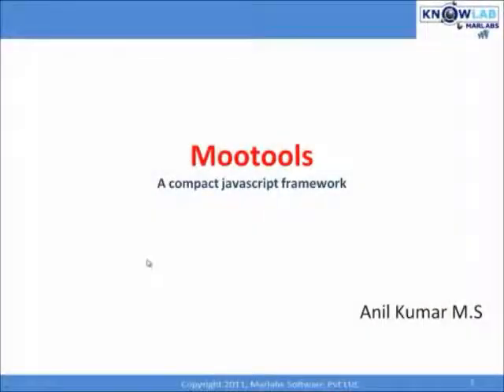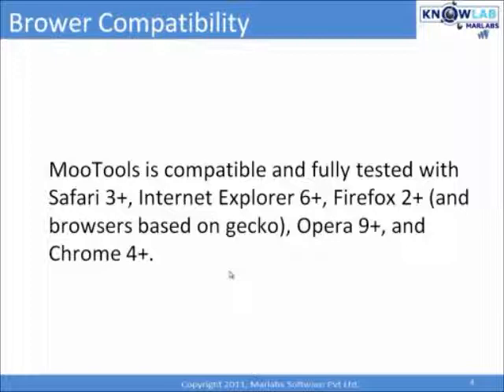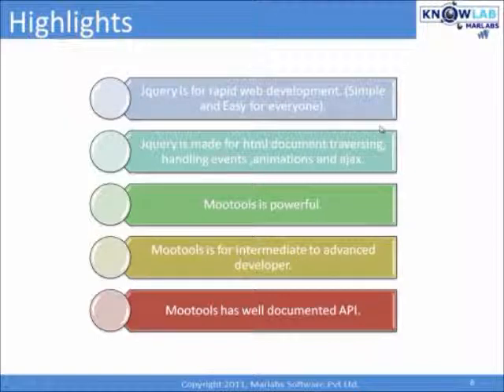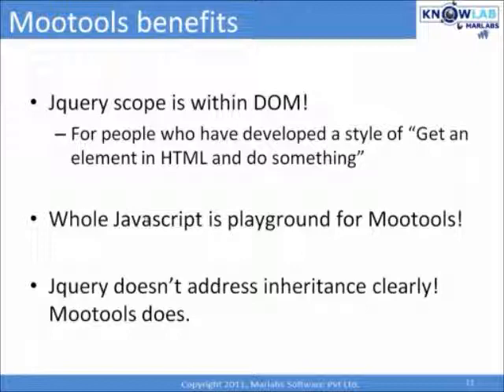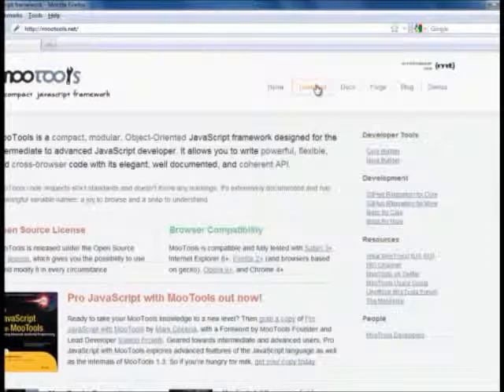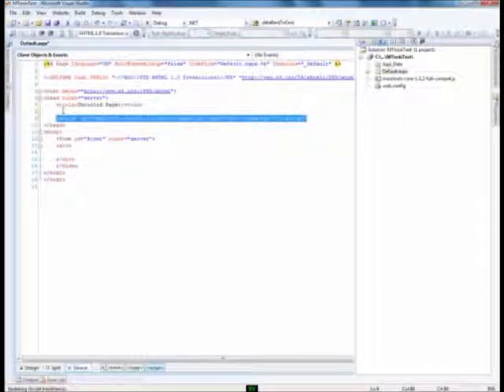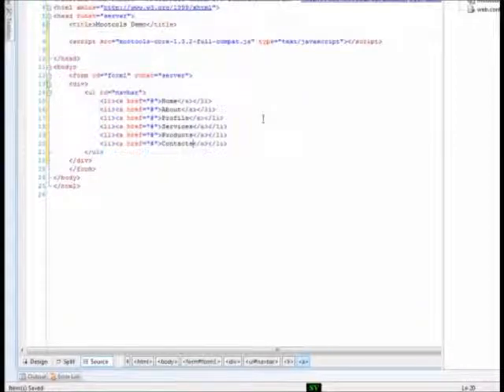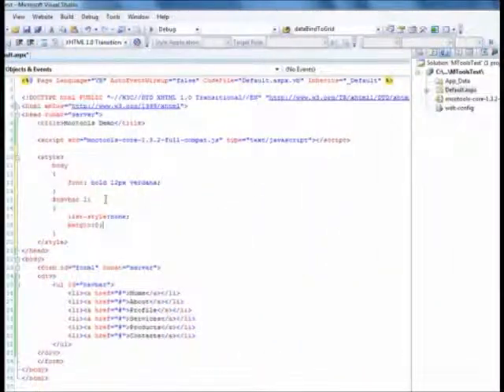MooTools - Features and Benefits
My Object-Oriented Tools or MooTools is a powerful and relatively lightweight open source Object-Oriented JavaScript framework. First authored by Valerio Proietti in September 2006, it allows developers to define their own classes and employ the JavaScript programming language as any other Object Oriented Programming (OOP) language. MooTools offers developers several advantages over the native Java Script including built-in functions for modifying CSS and native JavaScript objects and support for storing and retrieving information with element storage.

In this Video, Anil Kumar M.S. from Marlabs introduces you to MooTools, outlining its features and benefits.